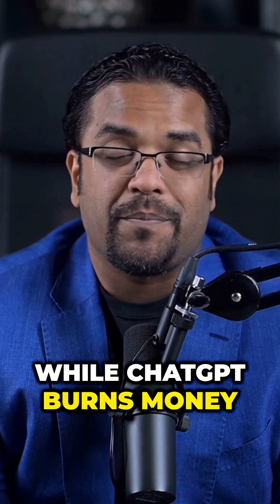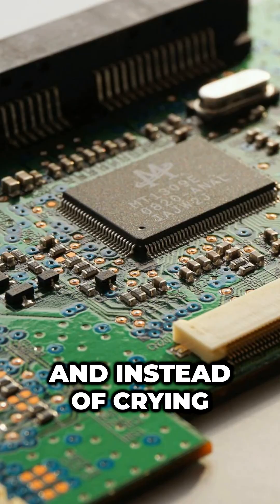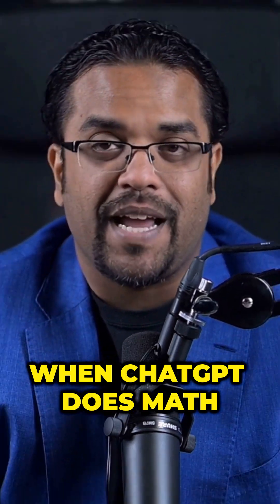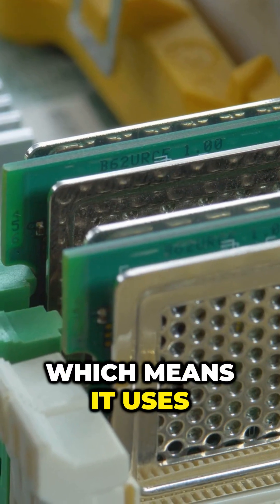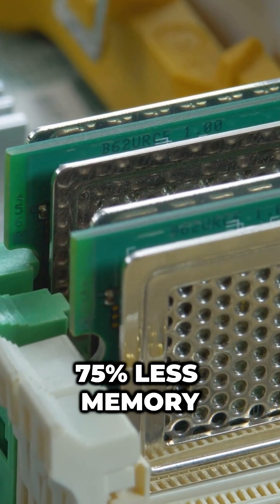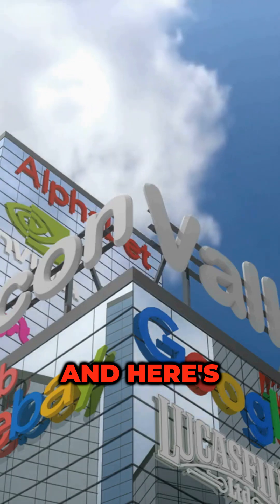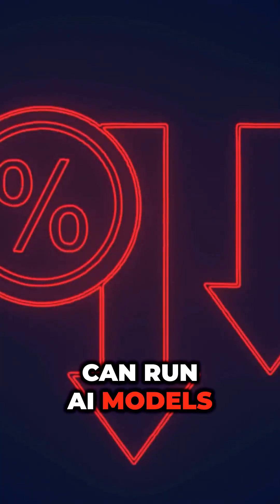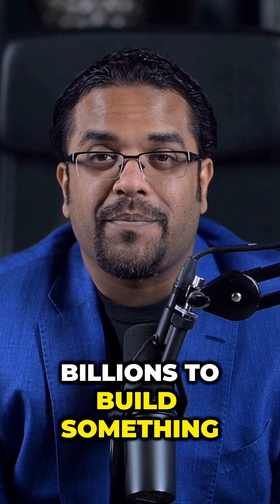5 Ways DeepSeek R1 Is DESTROYING ChatGPT – The Breakthrough That Made Nvidia Stock CRASH!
DeepSeek R1 is shaking up the AI world, and OpenAI should be worried.

This revolutionary AI model is proving that you don’t need billion-dollar supercomputers to dominate artificial intelligence.

Even worse for Nvidia, DeepSeek’s innovations just wiped out $600 BILLION in stock value overnight!

In this video, we’ll break down 5 ways DeepSeek R1 is absolutely DESTROYING ChatGPT and changing the AI landscape forever:

✅ It runs on 90% cheaper hardware – ChatGPT relies on Nvidia’s $40,000 H100 GPUs, but DeepSeek R1 runs on older, cheaper H800 chips and still beats it.

✅ 75% less memory needed for calculations – While ChatGPT over-processes numbers with 32 decimal places, DeepSeek R1 figured out it only needs 8 decimal places to achieve the same accuracy.

✅ Twice as fast reading comprehension – DeepSeek R1 processes entire phrases at once, unlike ChatGPT’s slow, word-by-word reading.

✅ Completely free and open-source – Anyone can use, modify, and build on DeepSeek R1, while OpenAI keeps ChatGPT behind a paywall.

✅ 97% less computing power required – The biggest breakthrough! DeepSeek R1 can run AI models on a REGULAR COMPUTER, while ChatGPT needs expensive cloud servers.

Nvidia’s Worst Nightmare Just Came True!DeepSeek R1 just proved that you don’t need billions in funding or the latest hardware to create next-gen AI. The old rulebook has been thrown out, and this could be the beginning of a massive shift in the AI industry.

✅ Find out how DeepSeek R1 is outperforming ChatGPT with smarter efficiency.

✅ See why Nvidia’s stock plummeted by $600 BILLION after this breakthrough.

✅ Discover how this could make AI cheaper and accessible to everyone.

years…

So, I made it my mission to help businesses stay protected.

That’s when I took my first real step into the AI world.

We built a first-of-its-kind AI-powered software that helps marketing and sales teams automatically audit and monitor their advertising for compliance.

And guess what? It’s working.

Because of the FTC, I stumbled onto something incredible—a solution that could protect thousands of businesses from the same challenges I faced.

What I Do Now

Today, through my new holding company (that’s still secret for a couple more months), I invest in and partner with AI & Martech SaaS companies, using the same growth strategies that helped scale my past businesses.

If you own an innovative AI or Martech SaaS company with a fully built-out product and are looking for an investor who can help you scale faster—let’s talk.